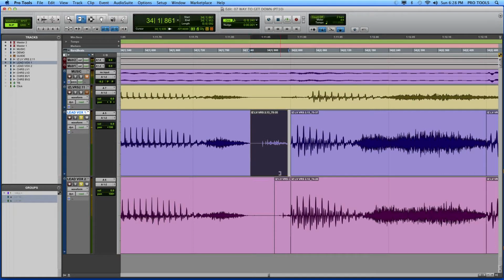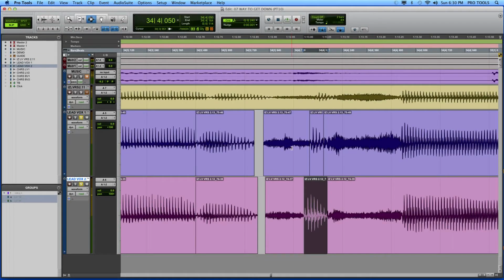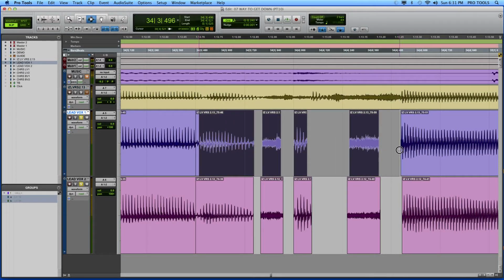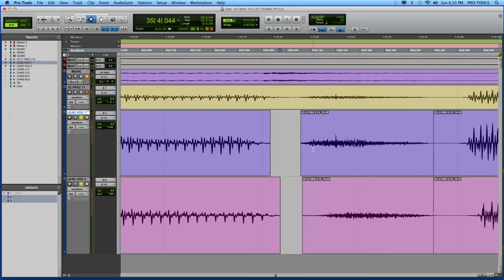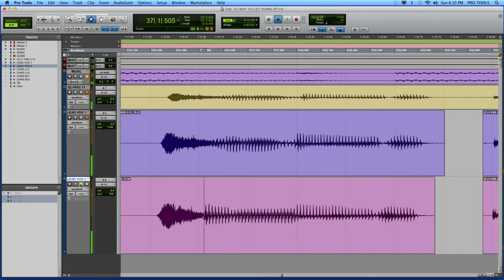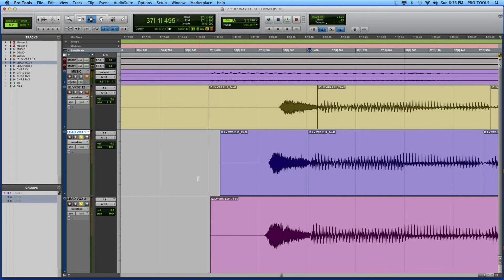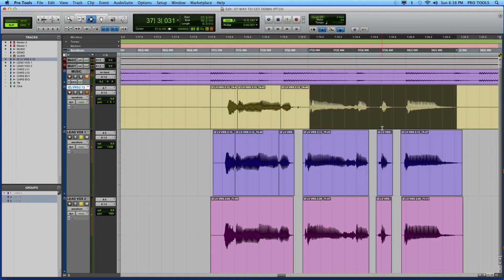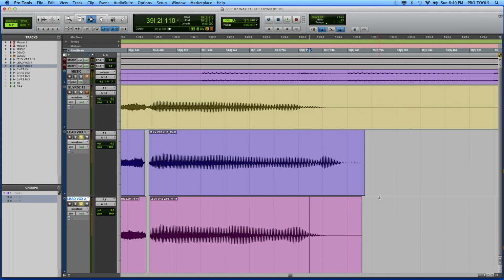Vocal Editing Lesson 02 Part 3